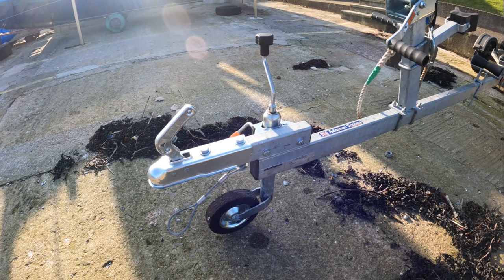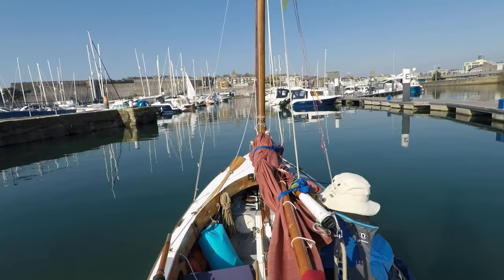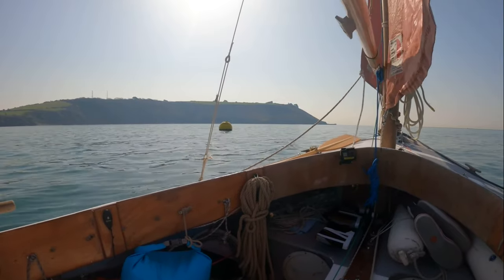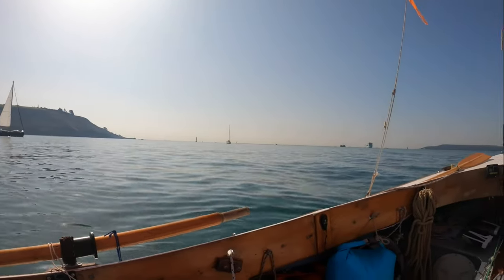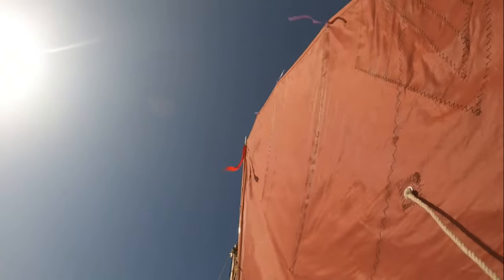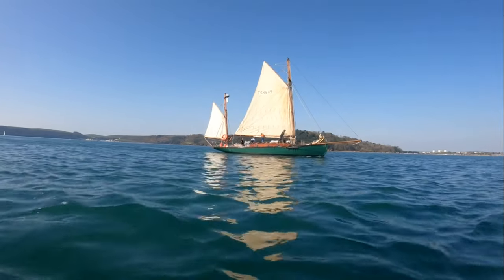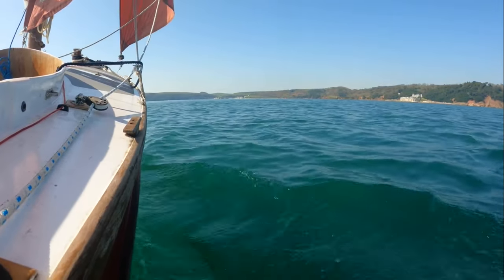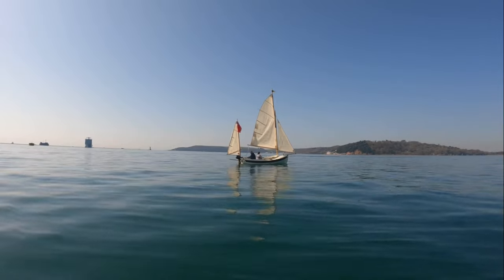Dinghy cruising a Welsford Navigator where Arwen makes a new friend out on the water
In this video Arwen and I go for a quick sail in light wind conditions and end up meeting another navigator on Plymouth Sound.

Other videos on my channel cover my developing skills in dinghy cruising and maintaining a small open boat along the fabulous coastal waters and rivers of SW England. I post at least one video or blog post a fortnight.

I look forward to hearing and sharing your comments, advice and tips.
Fair winds to you all and happy sailing whether it be out on the water or from your armchair.